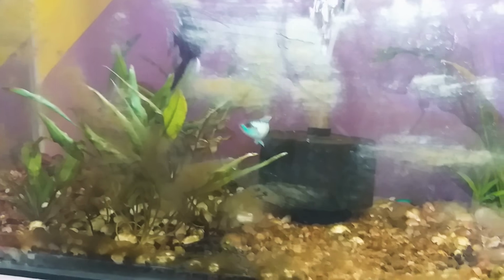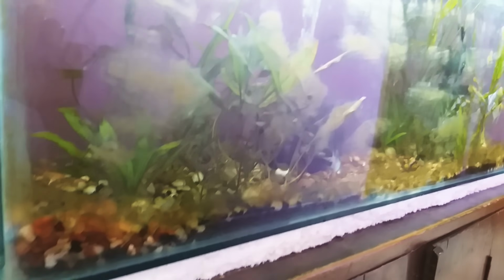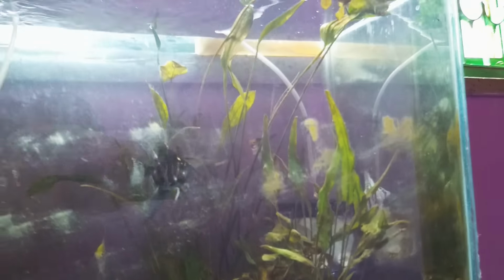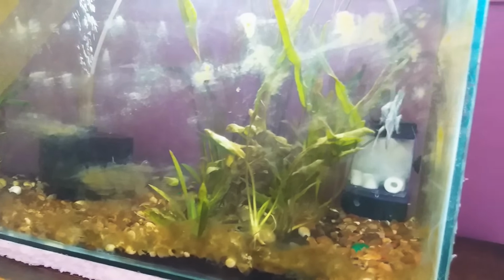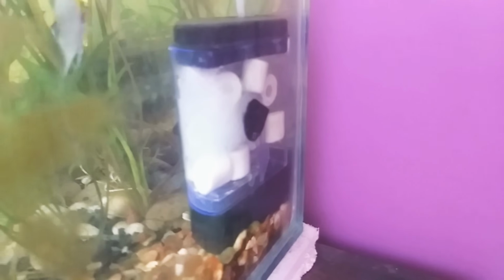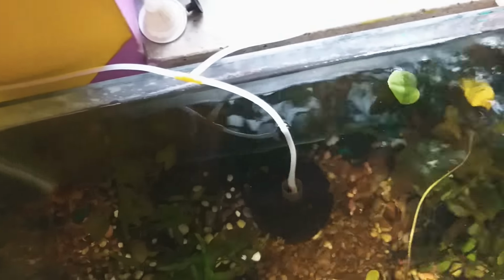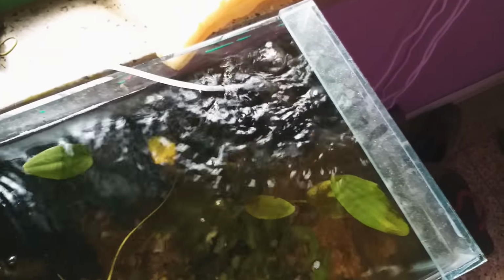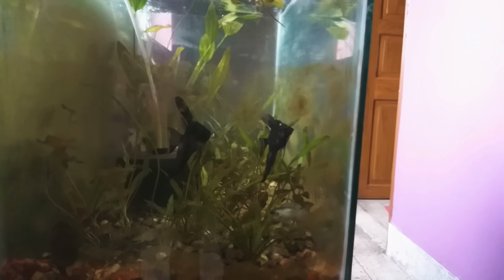New Fish for Tank TN-03... Angelfish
I just bought angelfish for the TN-03 tank... Now there are 5 ... They will not be permanently stocked here but this is sort of a grow out tank for them... The corydoras have gotten their own sand bed tank.. more on that in the next video. Thanks and enjoy